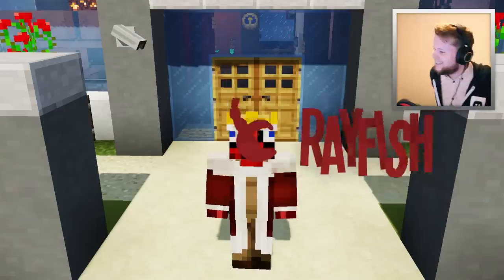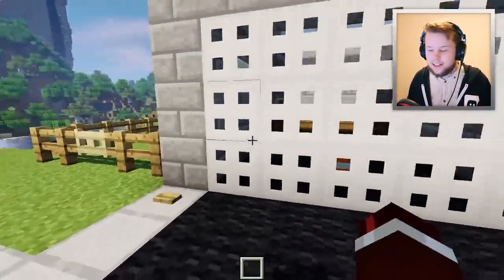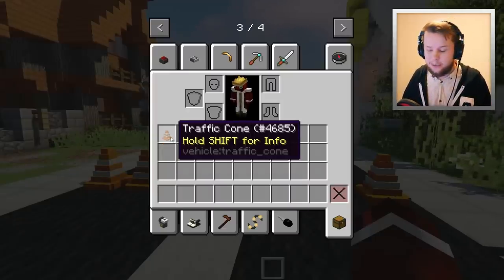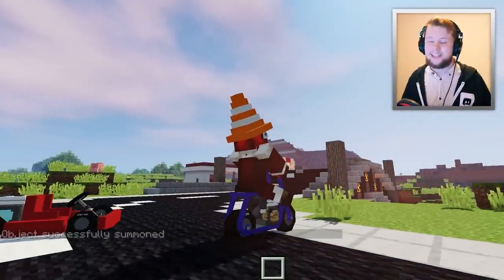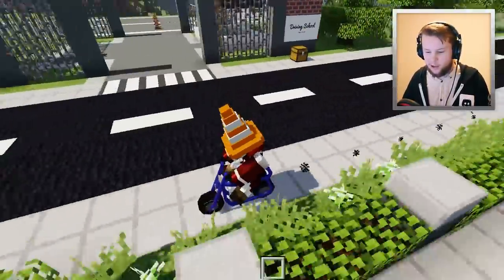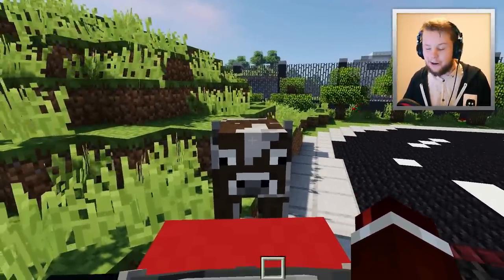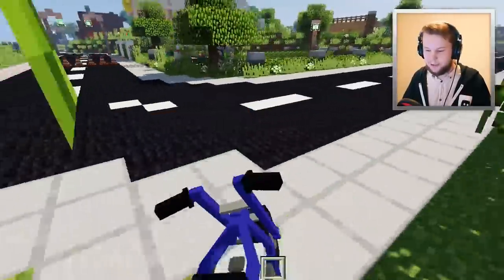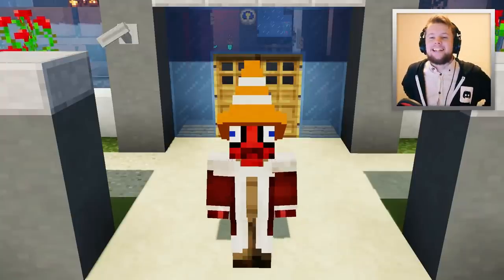✔️ WHATS BEHIND THE DOOR? (Vehicle Wednesday)